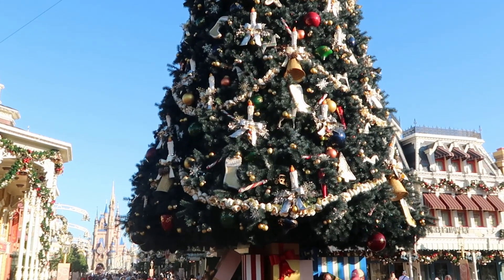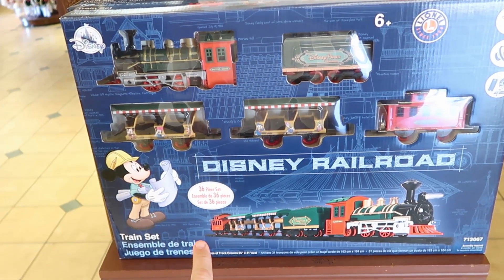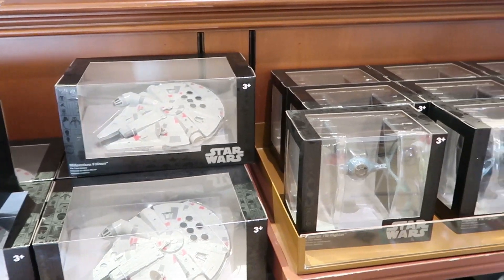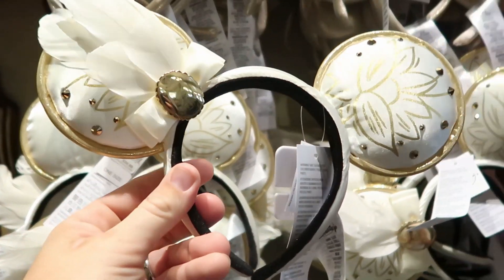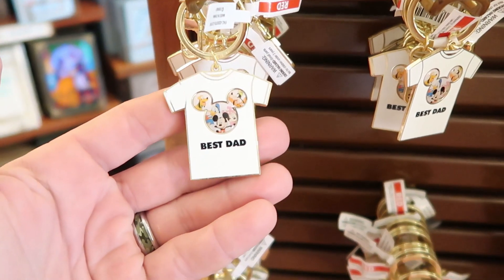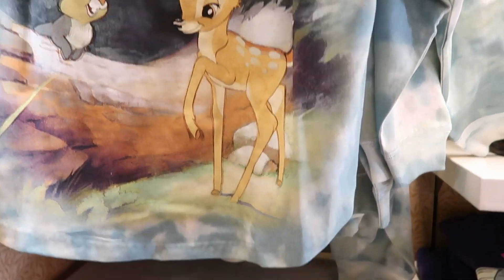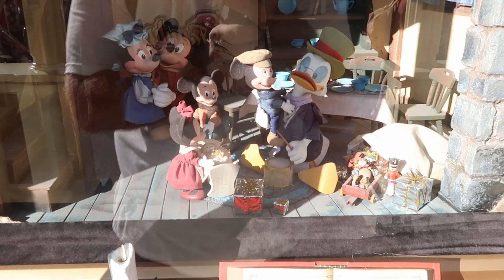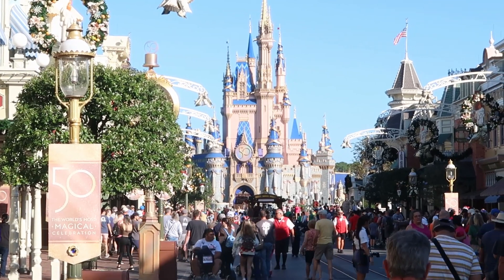EMPORIUM MERCHANDISE TOUR Disney’s Magic Kingdom December 2022 | Disney Parks Merch Shopping!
Hey friends and family! Join me for a awesome shopping experience at Disney’s Magic Kingdom where we will check out the newest merchandise in several stores on Main Street USA during the holiday season. Also below are links to my most recent Disney vlogs. Make today awesome!

Tracey Armstrong
Mike Davies
Elmer Sagehorn
Holli Kilpatrick
Jodi Welcher
Catia Gonzalez
Taylor Mouser
Nightshadebutterfly